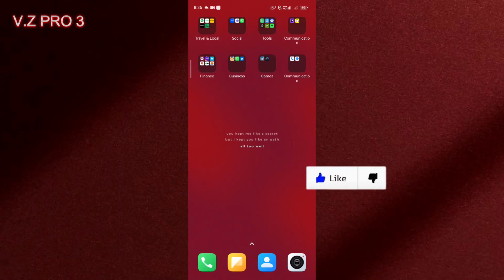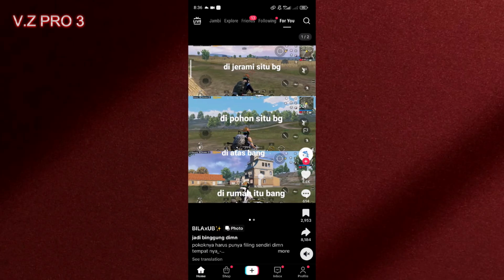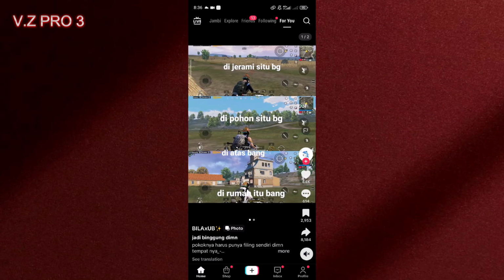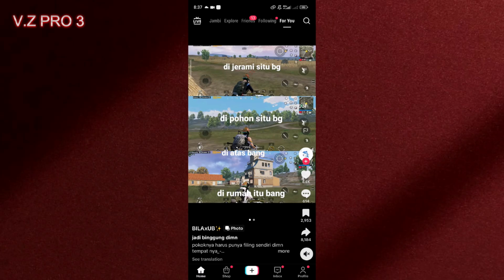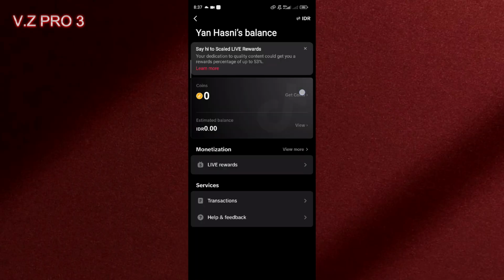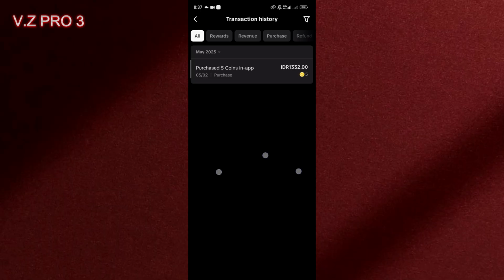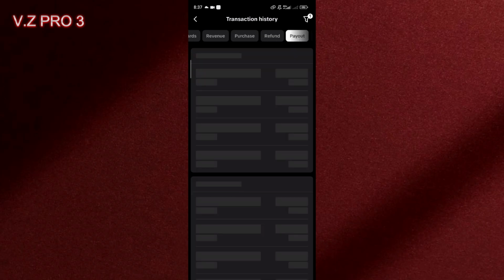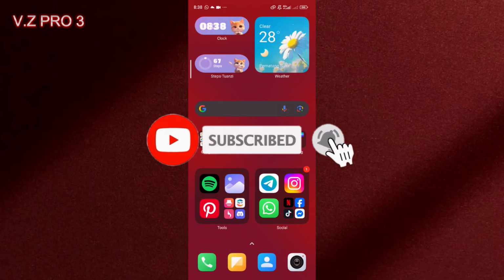How to Check your TikTok Transaction History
TikTok is a popular social media platform owned by the Chinese company ByteDance that allows users to create, share, and discover short-form videos, typically featuring music, dancing, comedy, or educational content. Key features include powerful editing tools with filters and effects, trending challenges, and a highly personalized content feed driven by a sophisticated algorithm known as the "For You" page (FYP). The platform supports videos of various lengths, with the main app allowing for up to 10 minutes of content.